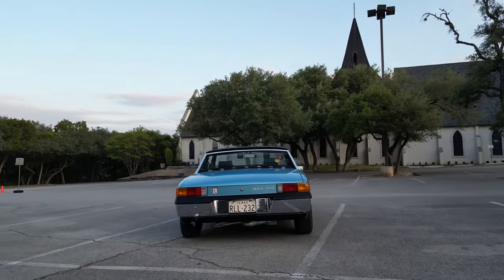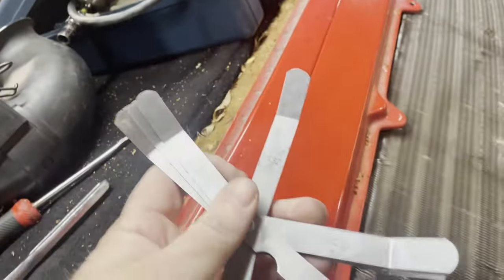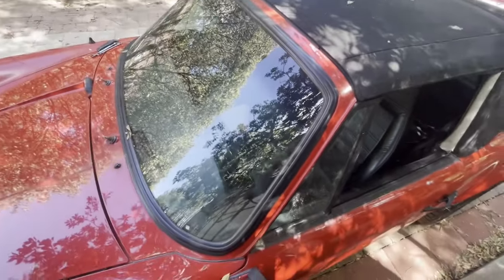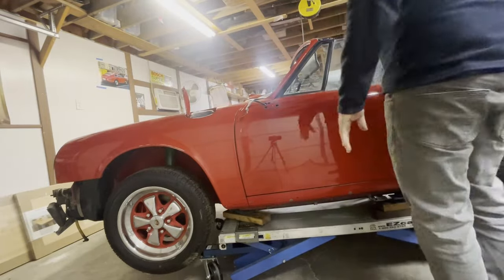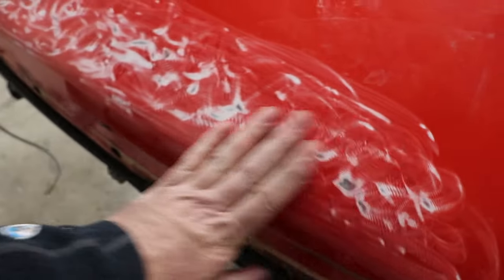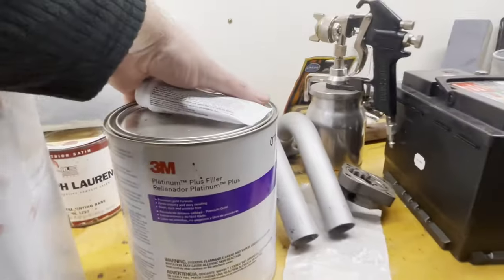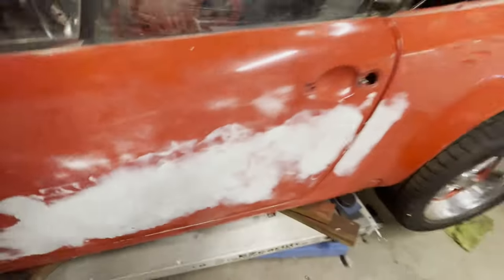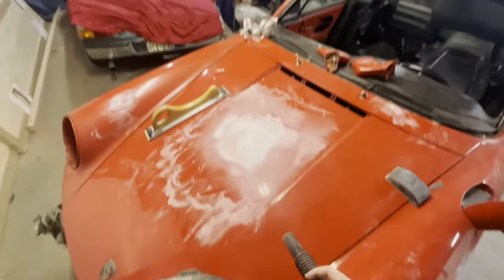Starting the Body Work on a Porsche 911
In this episode, which is Part 2 in a series, I show how I begin the process of body work on this Porsche 911 Cabrio. I also show how to remove the windshield and align the panels for good panel gaps.

How to apply body filler on a Porsche 911
How to paint Porsche 911
How to remove windshield on the Porsche 911
Rolling Restoration of classic car
DIY